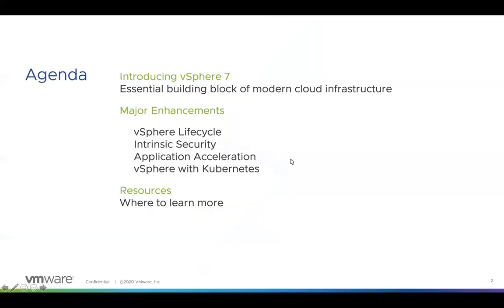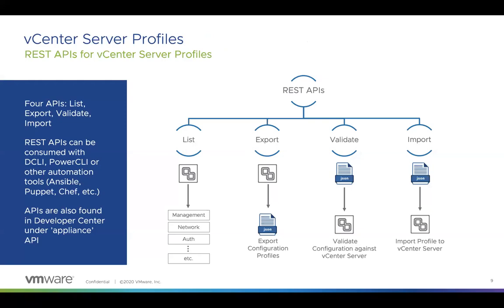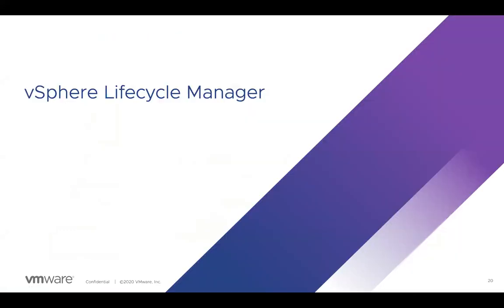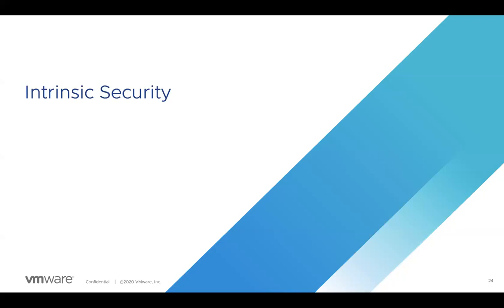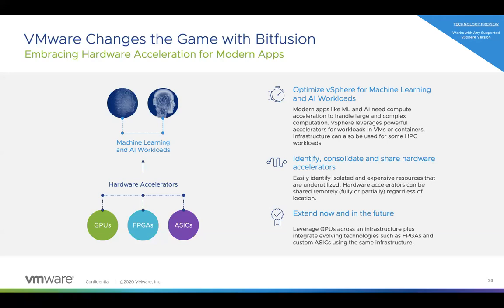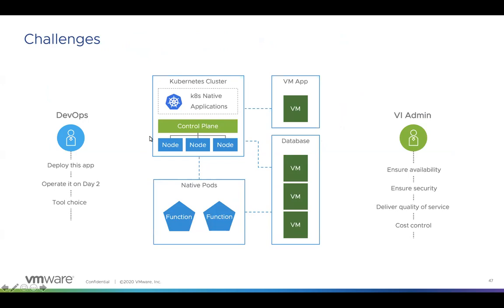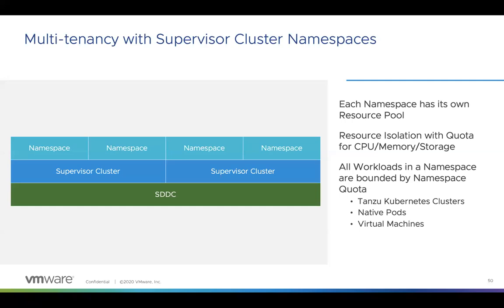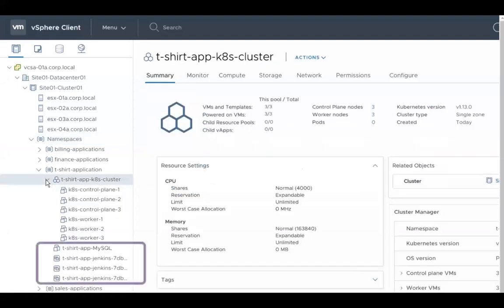What's new with vSphere 7 0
India TAM webinar series